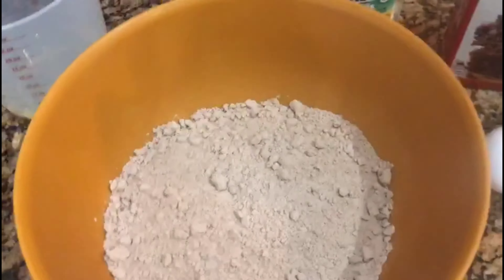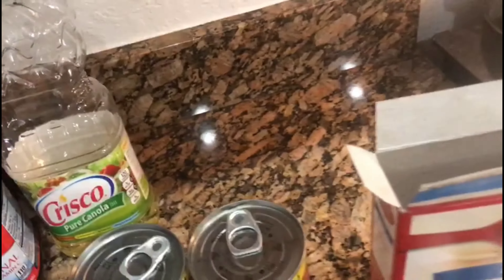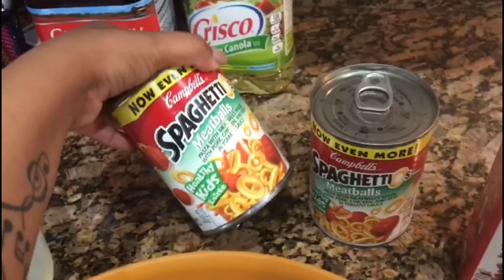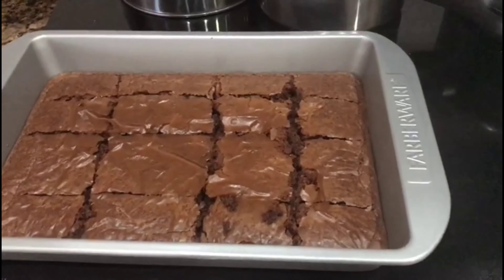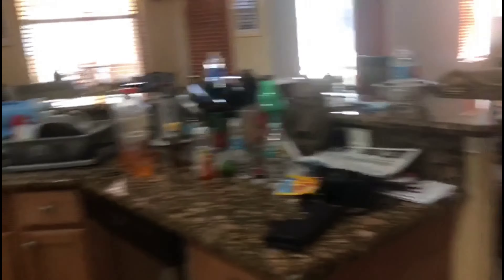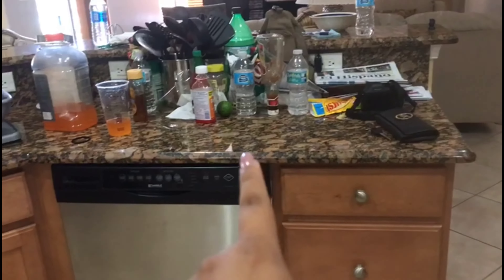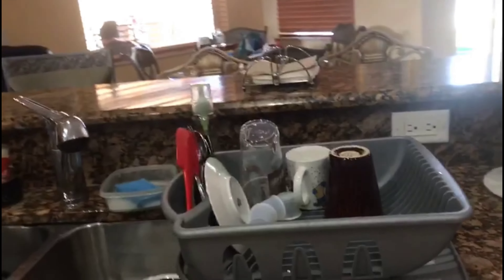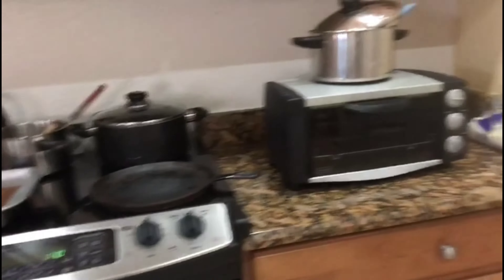Insane BROWNIE tutorial | Intense!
In this short video we bring to you us just pretty much enjoying these wonderful brownies made by the wonderful maryjo also known as my girlfriend!